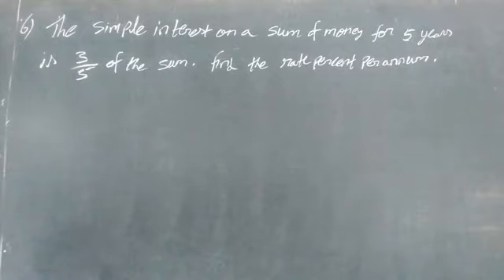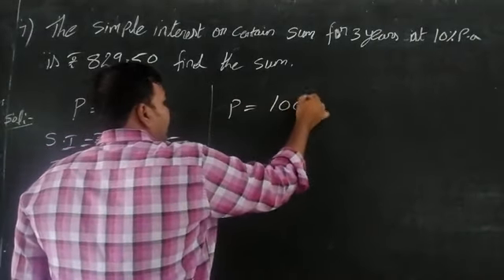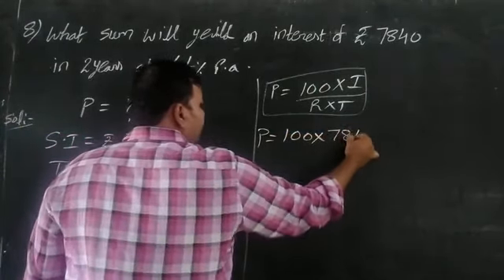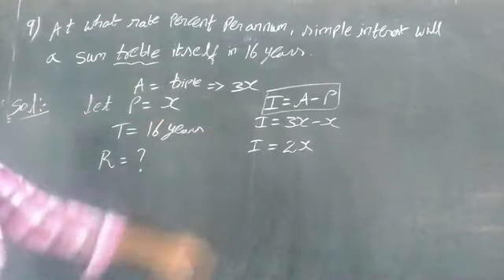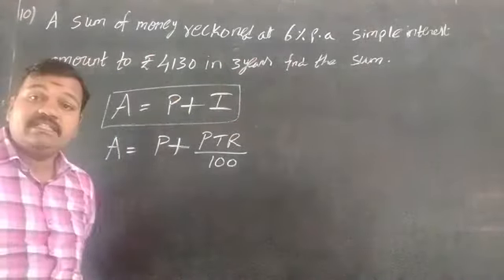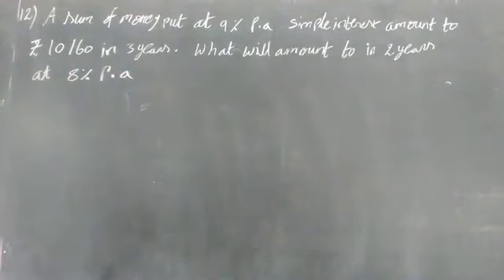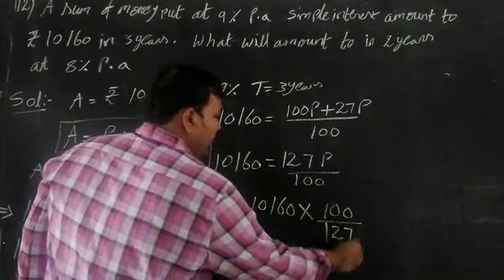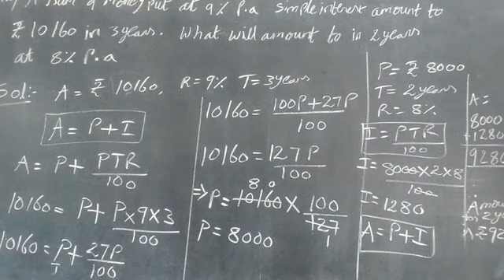5/12 ch-11 7th